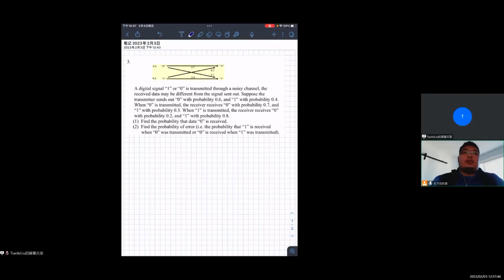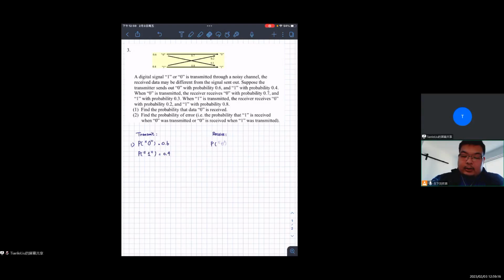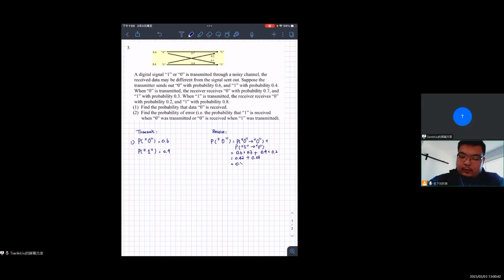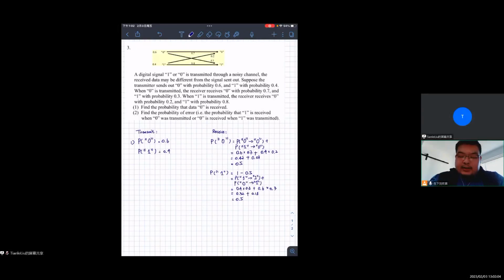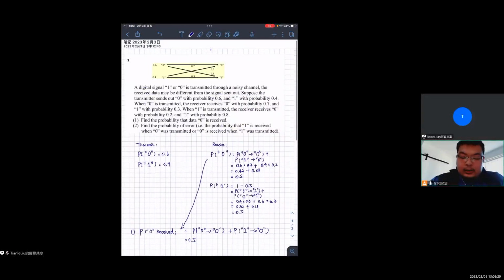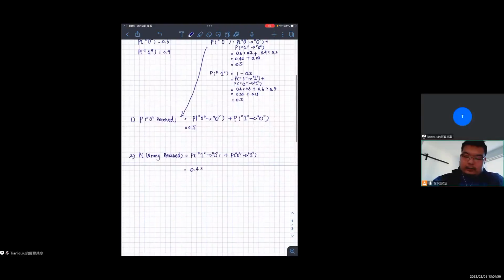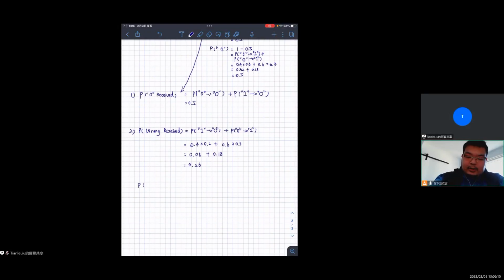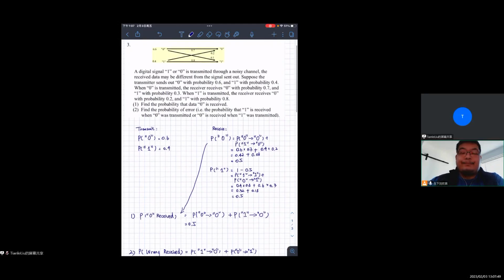Probability and Stochastic Process - NYU TL Spring 2023 HW1-3